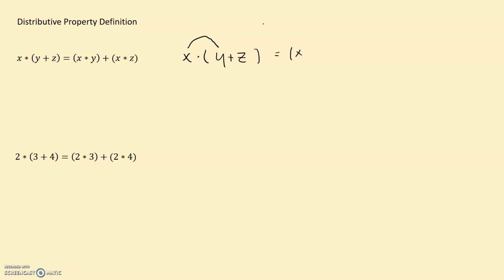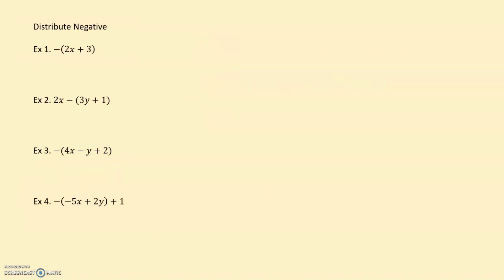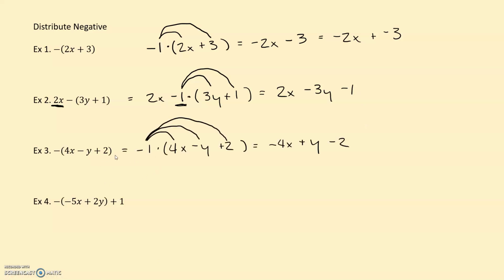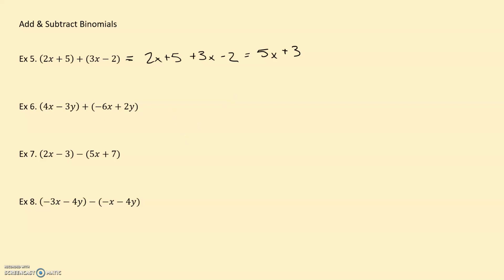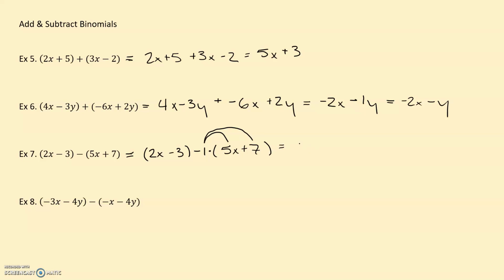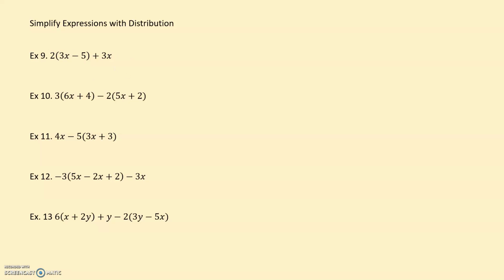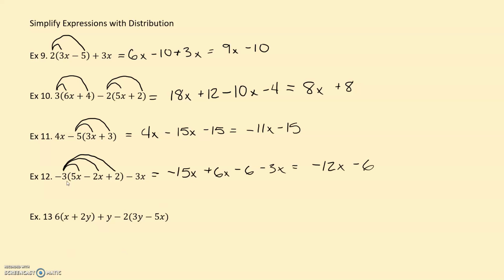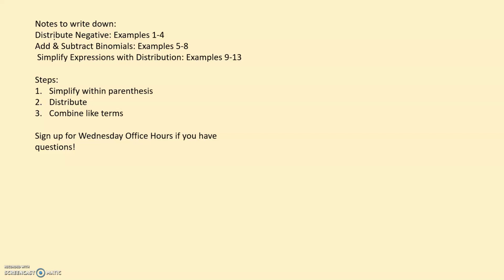Skill 2 - Simplify with Distribution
For ICS Math 10 scholars.